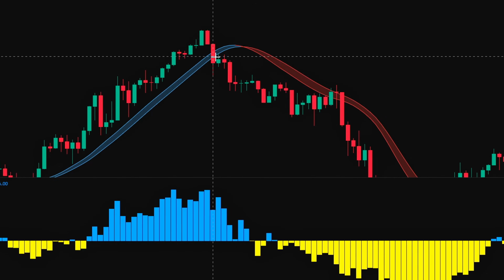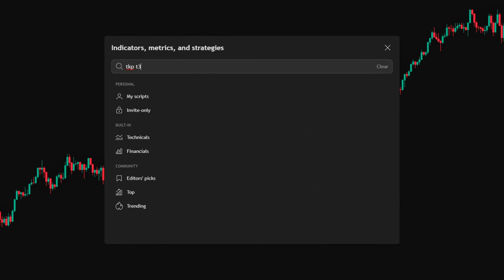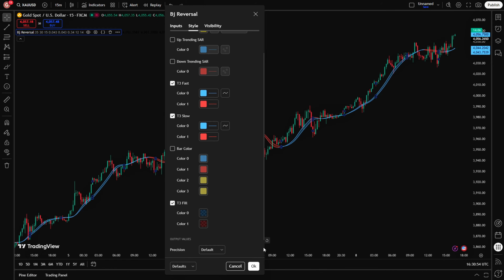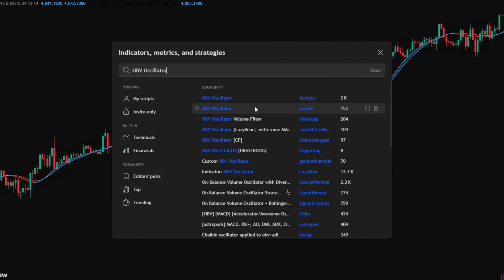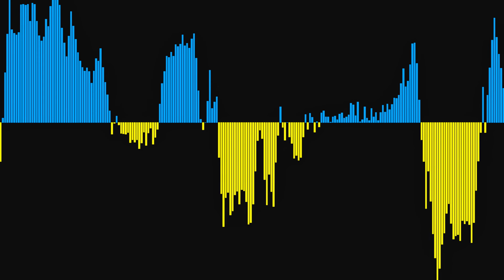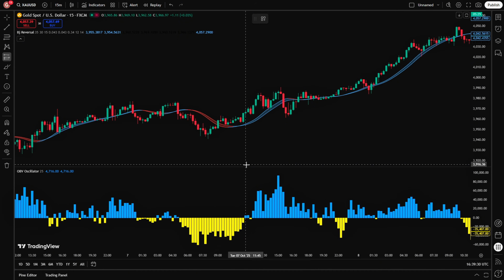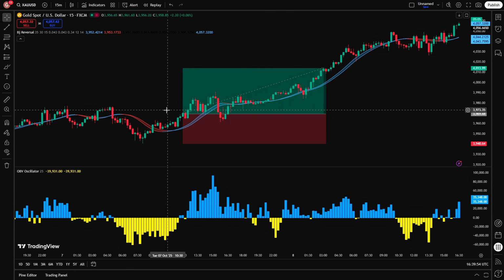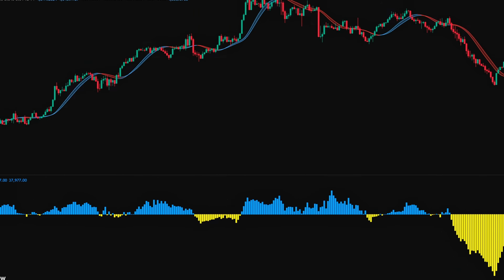Trade Trend With Precision – T3 Trend & OBV Oscillator No More Guesswork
Hey traders 👋 welcome back!
Today, I’ll show you a two-indicator strategy that helps you spot the start and end of strong trends with confidence — no guessing, no clutter.

This system combines T3 Trend with PR for direction and OBV Oscillator for volume confirmation.
Together, they create a rule-based framework that filters false signals and identifies real momentum across forex, crypto, stocks, and indices.

⚙️ Indicator Setup
1️⃣ T3 Trend with PR (by TKP)

TradingView path:
Indicators → Search “TKP T3 Trend with SA Bar Color”
Settings Adjustments:
TSI Long Length → 25 → 35
TSI Short Length → 5 → 30
TSI Signal Length → 14 → 15
Length → 5 → 12
Second Length → 8 → 14
Style:
Keep only T3 Fast Line & T3 Slow Line visible for a clean chart.
Logic:
🟦 Both lines sky-blue + price above → Bullish trend
🔴 Both lines red + price below → Bearish trend
This gives you instant clarity on directional bias.

2️⃣ OBV Oscillator (Volume Confirmation)
Indicators → Search “OBV Oscillator” → add standard version
Settings:
N → 25 (smooths out noise)
Style → Keep only colored histogram visible
Interpretation:
🟦 Sky-blue columns → Rising volume, bullish confirmation
🟨 Yellow columns → Falling volume, bearish confirmation
The OBV Oscillator validates whether price moves are supported by real trading volume — a key edge for identifying strong trends.

📈 Trading Rules
🟢 BUY Setup
1️⃣ T3 lines turn sky-blue → bullish trend
2️⃣ Price trading above both lines
3️⃣ OBV histogram prints sky-blue columns → strong buying pressure
4️⃣ Bullish candle closes in same direction
Entry: At candle close
Stop-Loss: Below T3 lines or recent swing low
Take-Profit: 1 : 1.5 risk-to-reward ratio

🔴 SELL Setup
1️⃣ T3 lines turn red → bearish trend
2️⃣ Price trades below both lines
3️⃣ OBV histogram prints yellow columns → strong selling pressure
4️⃣ Bearish candle closes in same direction
Stop-Loss: Above T3 lines or recent swing high
Take-Profit: 1 : 1.5 risk-to-reward

T3 Trend filters out short-term noise and shows clean market direction.
OBV Oscillator confirms if volume supports the move, filtering fake breakouts.
Candle confirmation ensures you enter only when momentum and participation align.
This triple-layered confirmation system boosts accuracy and keeps your trading systematic and objective.

🧠 Pro Tips
Wait for both indicators to align before entering.
Works best on 15 m–1 h charts.
Keep risk per trade between 1–2 %.
Always use backtesting before applying live.

🔁 Quick Recap

1️⃣ Add T3 Trend with PR → defines direction.
2️⃣ Add OBV Oscillator → confirms volume strength.
3️⃣ Trade only when both agree + candle closes in confirmation direction.
4️⃣ Use 1 : 1.5 RR and protect your capital.

Trade smart, stay disciplined, and happy trading! 🚀